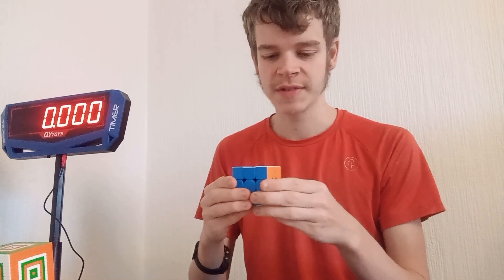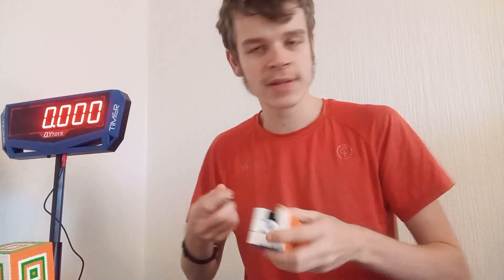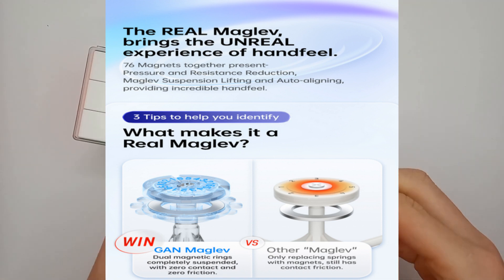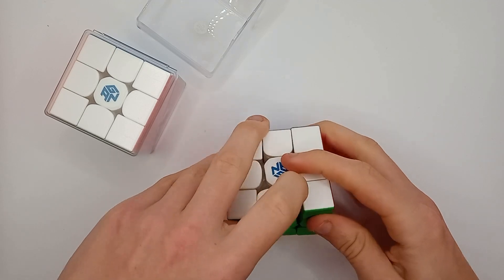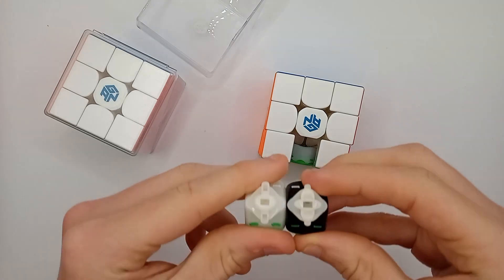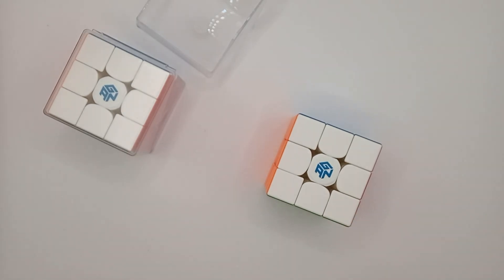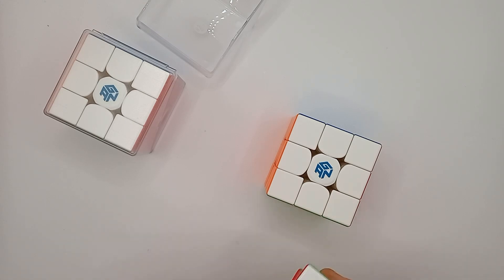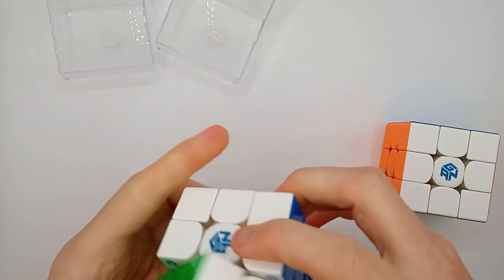Did Gan really just put Maglev in this old cube?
I originally expected the Gan 356 Maglev to just be a maglev version of their old 3x3 that was originally released in 2020, turn out that it actually has a very different design which is more similar to the gan 13/14, it also has core-corner magnets as well. So far the cube feels rather weird and I don't like it that much but it is definitely an interesting release with lots of potential. It is of course the cheapest Gan cube to have core-corner magnets and the cheapest Gan cube with Maglev.